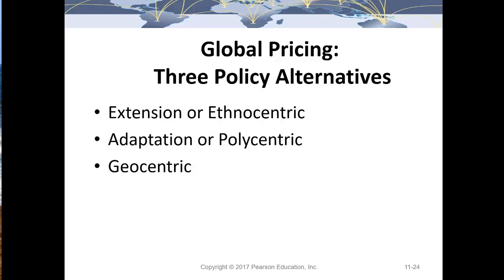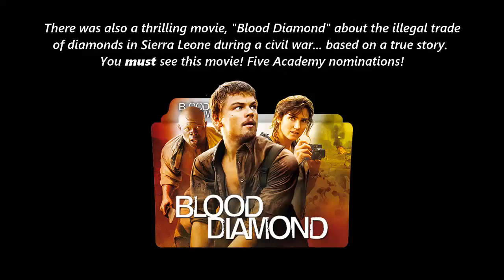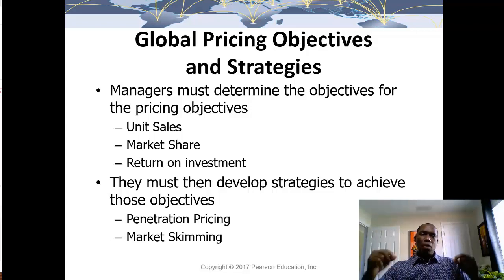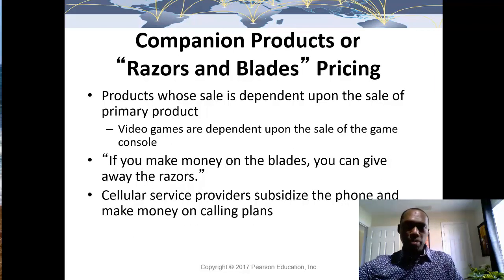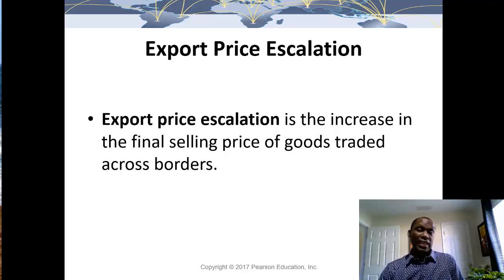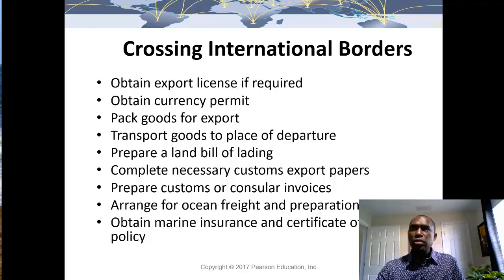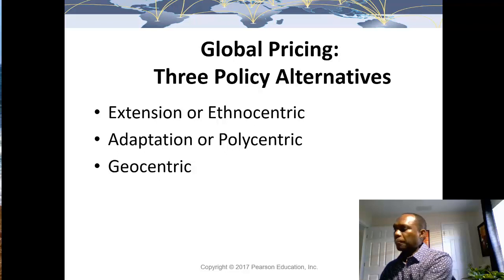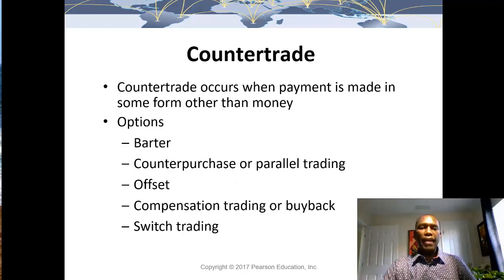FAMUSBI MAR4156 04212020 Multinational Marketing (Chapter 11: Pricing Decisions)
Dr. Daaim Shabazz discusses Pricing Decisions in the global environment. (Text: Global Marketing, Keegan & Green, 9th edition).

Daaim Shabazz, MBA, Ph.D.
School of Business & Industry
Florida A&M University
500 Gamble Street
Sybil C. Mobley Building